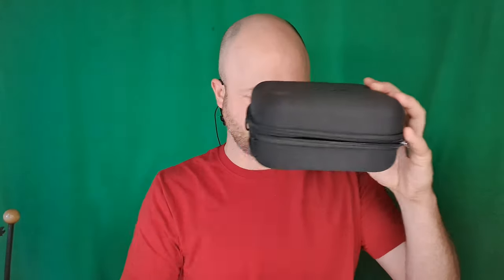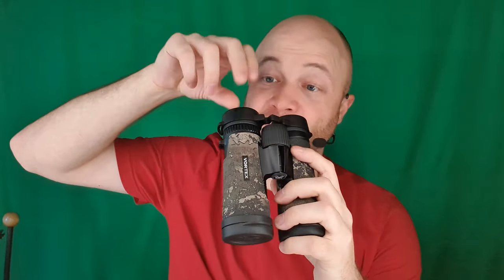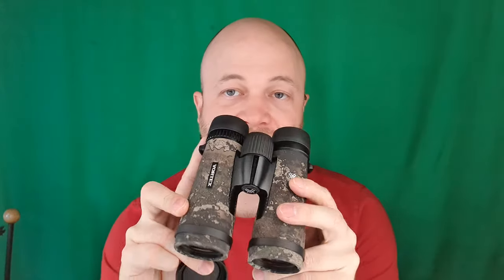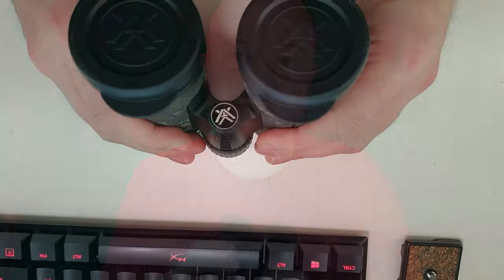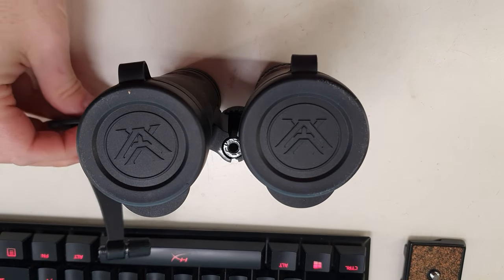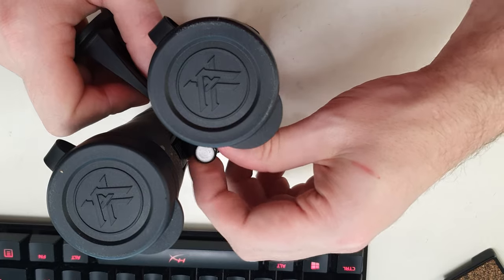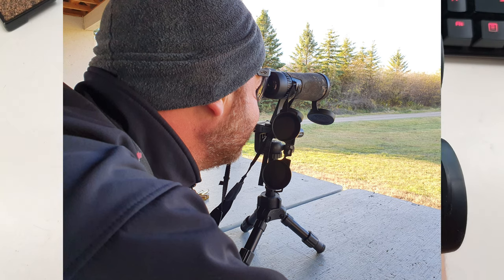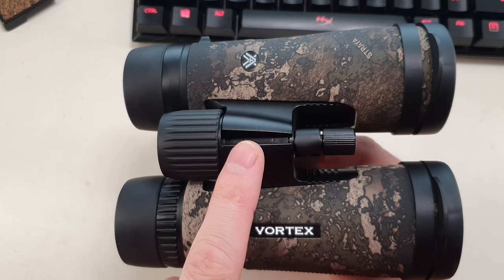Vortex Diamondback HD 10x42 Binoculars Review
00:00 Intro
01:06 Features & Accessories
07:45 Tripod mouting your binoculars
08:43 How to install your binocular strap
10:30 Conclusion